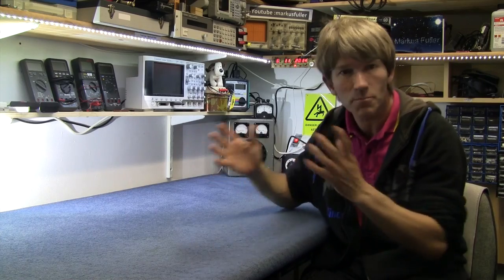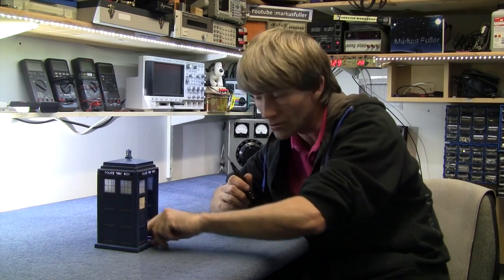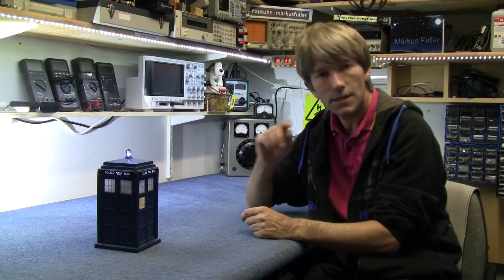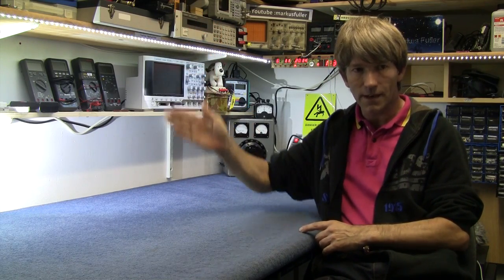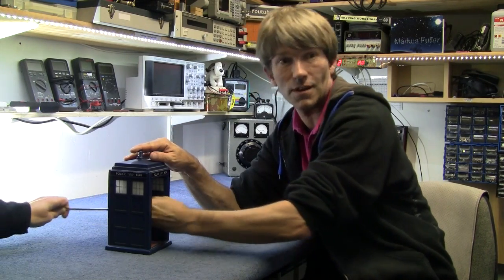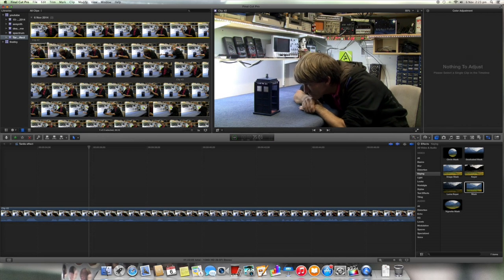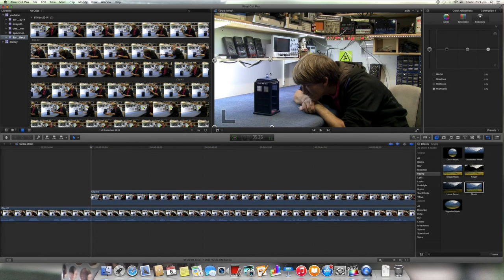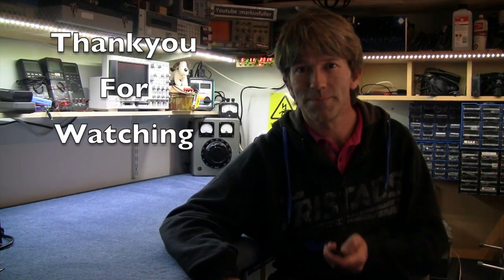MF#37 TARDIS visual effect vfx fcpx tutorial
how to make the TARDIS appear Visual effect using final cut pro.
no daleks were hurt in the making of this video